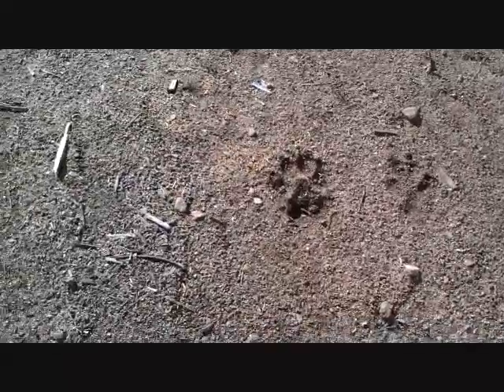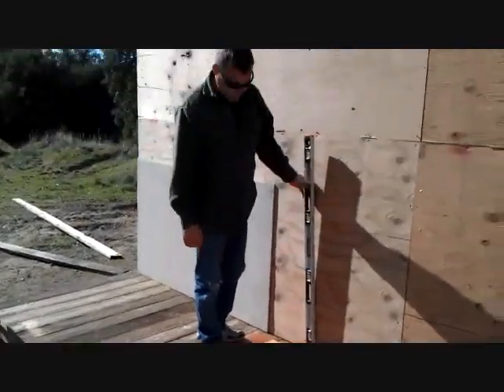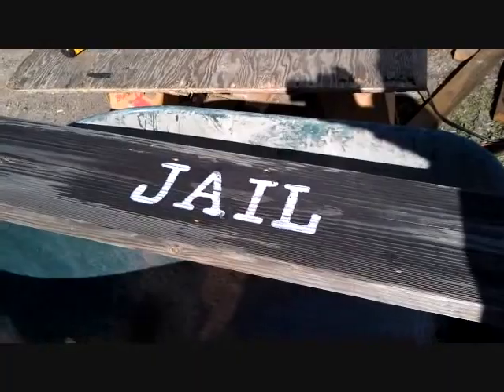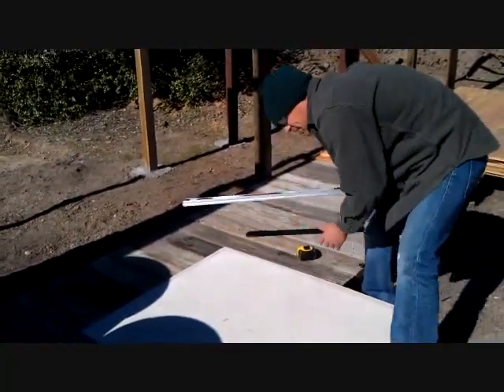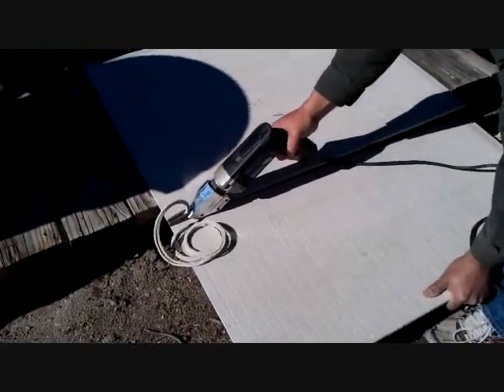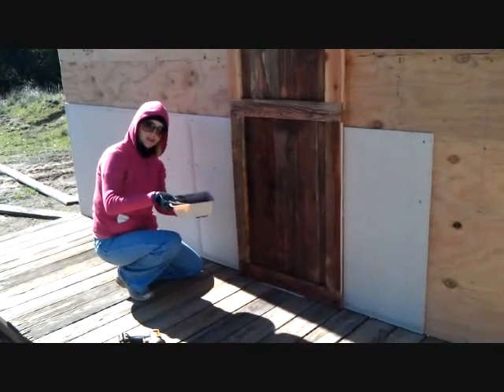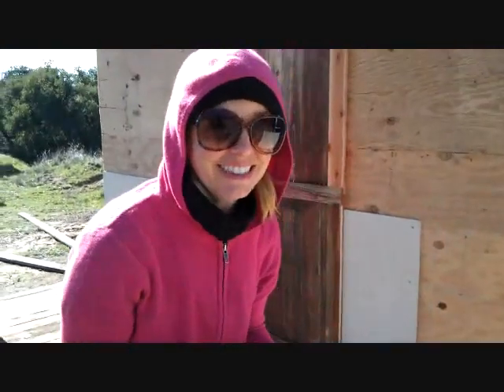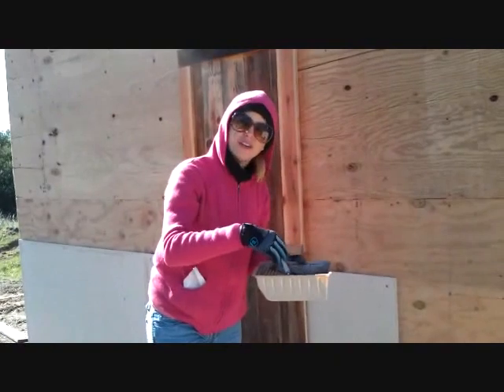Making An Old West Ghost Town - Wild West Jail - Door & Cell Bars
We're making an old west ghost town old western town jail walls, door, & cell bars.  If you are thinking of building any old western town facades or old west buildings for your backyard you have to check this out.  Here is our old western sheriff's office jail facade false front part 2.  Learn how we make an old west town perfect for a backyard or other location.  We are building an entire old western mining town and today we make the jail bars & start aging the wood that will go on the walls of the old west jail facade.  In this video Jeana and I try to Bust Out! as much of this south west jail front facade build as possible.  We finish the false window plywood shadow boxes, steel EMT conduit jail bars, fake door, and decorative roof logs on the old western jail facade.  We make the door with new redwood fence boards.  Jeana finishes hand panting the jail sign and old Eureka mine sign for the abandoned mine shaft.  Jeana shares how she ages and paints the new wood and makes it appear to be old and weathered.  She is amazing with the water down paint and brush.  I cut the window openings with a circular saw and flush trim router.  Jeana cuts the decorative logs and pre-drills holes before I install them on the roof.  I share my razor backer tool for cutting hardy board tile board.  I cut the metal pipe on the Dewalt chop saw and use a paddle or spade bit to cut the same diameter holes in the plywood shadow boxes as the pipe dimensions.  We cover the 3/4" plywood with the tile board to get ready for the stucco.  I show the window and bar installation.  Excitement is in the air as we come close to finishing the Jail and moving over to the General Store facade.  Be sure to check out the other parts of the old western mining town build and be sure to check out our Halloween Face book page for more ideas and pictures.

Here is the rest of the videos for this series below